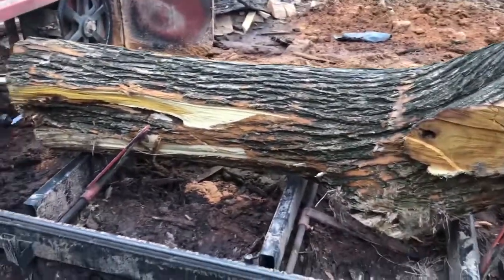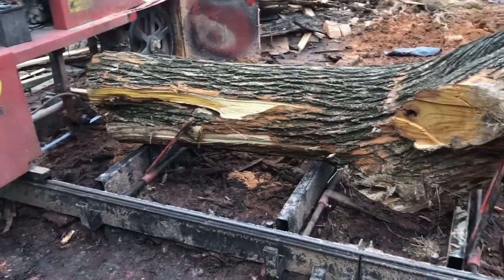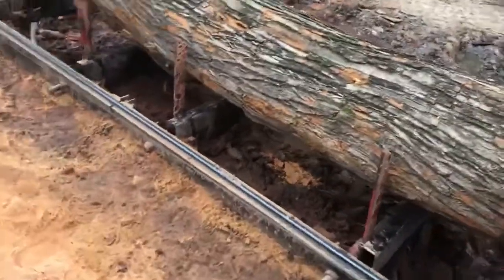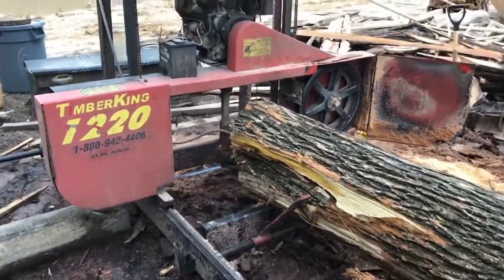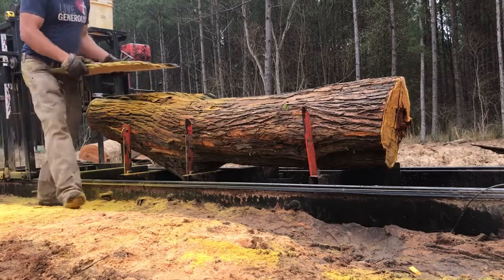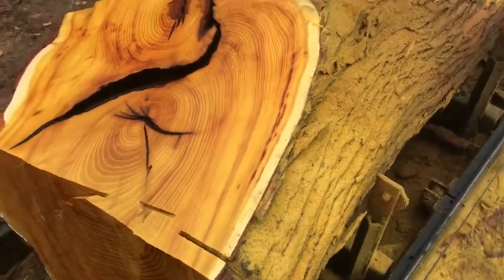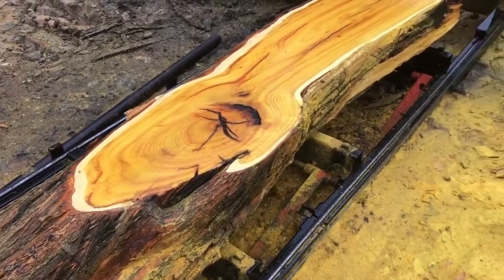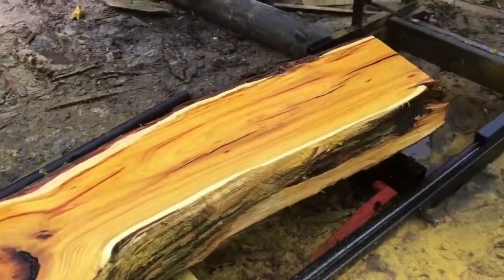Sawing my First Osage Orange/Bodark Log on the Timberking 1220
Facebook: KB Custom Cabinets and Woodworking

I've been hunting for this beautiful wood for some time now! It's so pretty!!

Growing up as a kid we cut hedge and used it for fence posts. When the fence posts began to rot after 30 years or so, then we diced them up for firewood. And they burned HOT!

I never actually saw it as a board until I was in college. One of my fraternity brothers made his paddle out of it, ha! But it was then, after seeing it finished down that I fell in love. I always knew that it was solid, but I never knew how beautiful it was too. I'm so excited to finally get to cut some, and can't wait to work it up in my own shop!